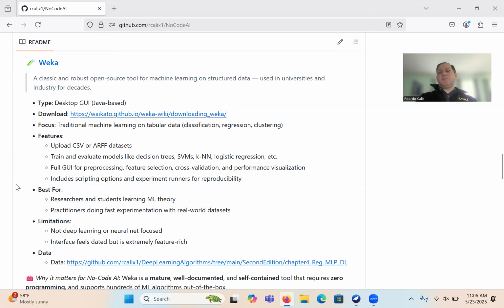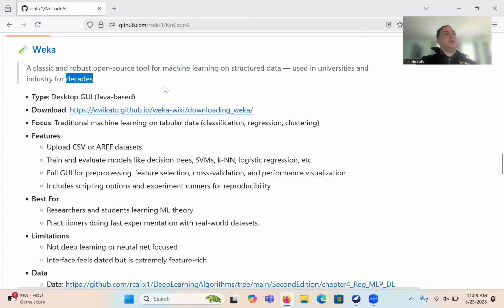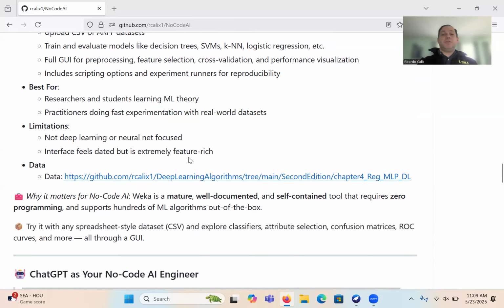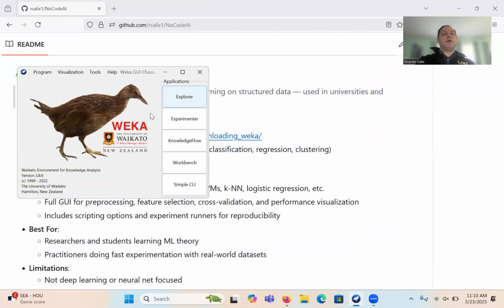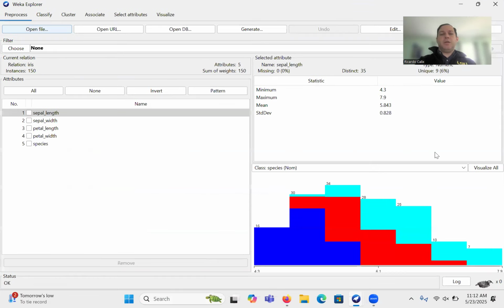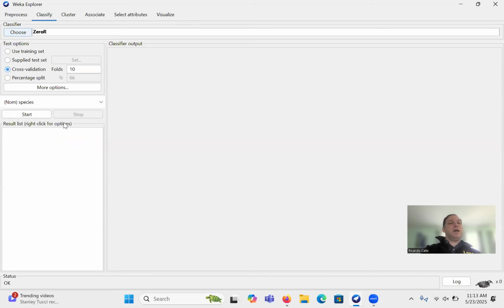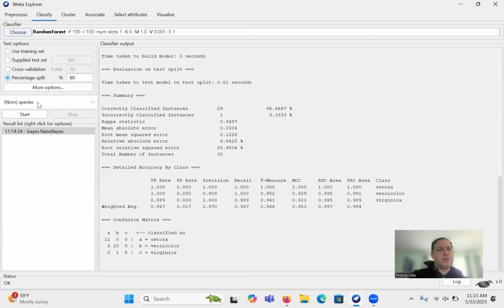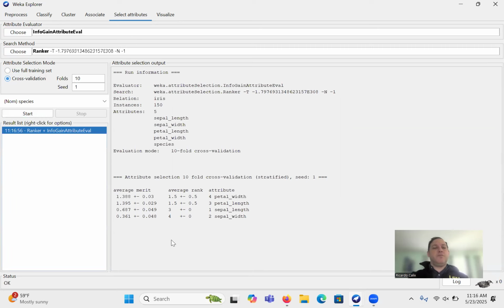No Code AI – WEKA: Run Machine Learning Models with Just a Spreadsheet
Presenter: Ricardo A. Calix, Ph.D.

Welcome to the No Code AI series — where you’ll learn how to harness the power of artificial intelligence without writing a single line of code! This series is perfect for beginners, educators, entrepreneurs, and anyone curious about building AI tools the easy way.

📚 Explore My Books on Amazon

💻 Code & Resources on GitHub
Access the open-source companion projects and tools featured in this video:

    This content was assisted by AI tools.